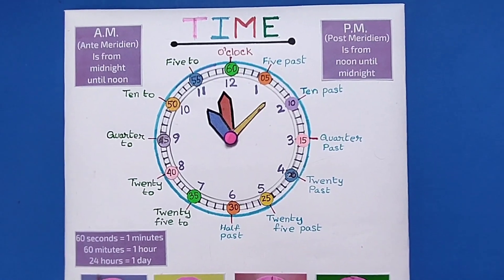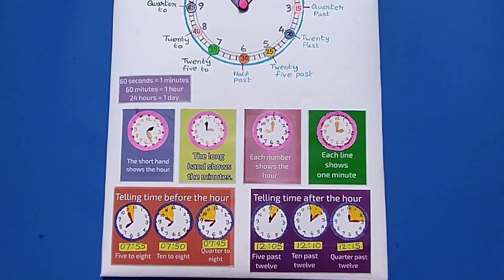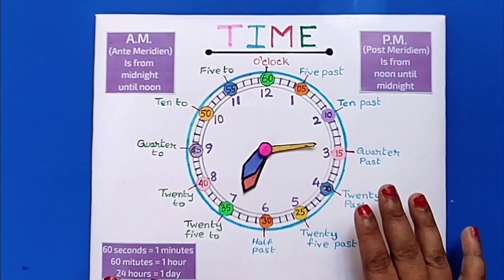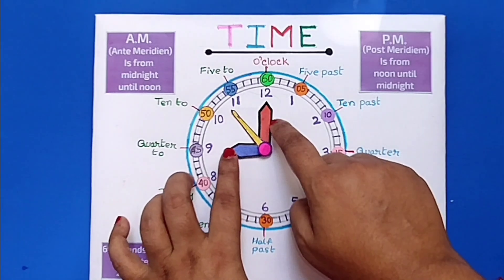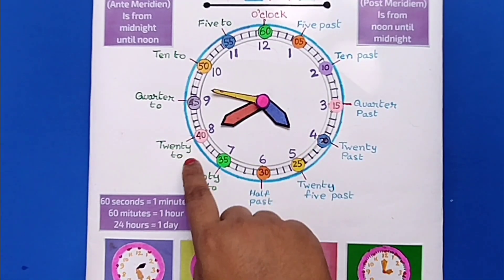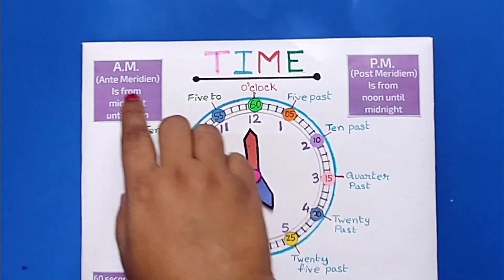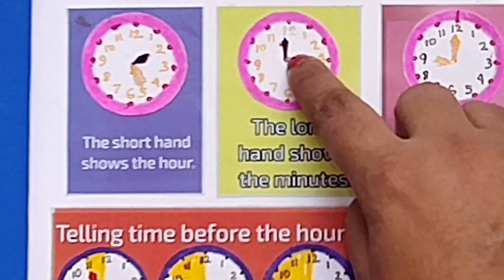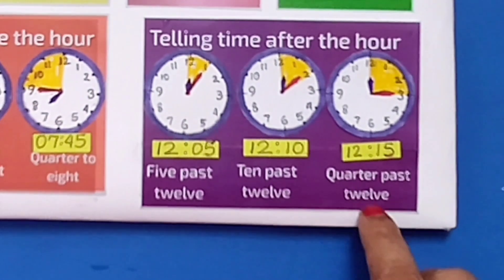All In One Time Learning TLM | TLM For Primary Classes Learn About Time And Clock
Concept of time tlm
Time working model
Clock Time TLM
Clock TLM English and Maths
Clock Working Model Telling TLM
Clock time tlm maths model